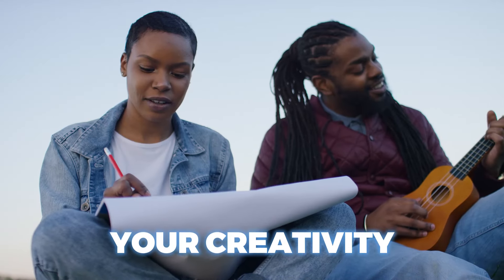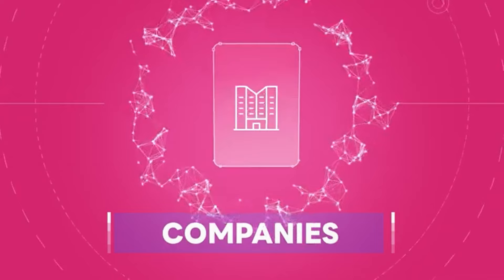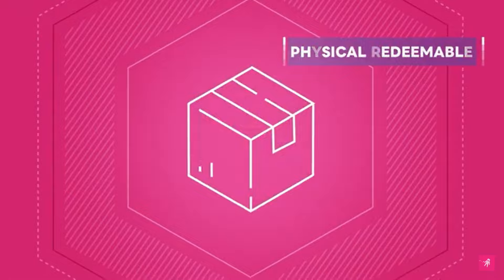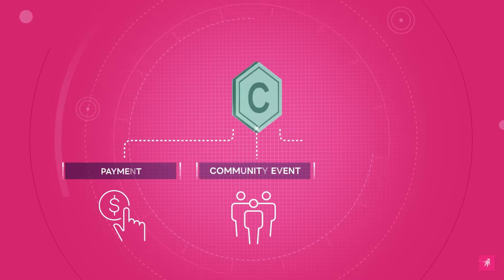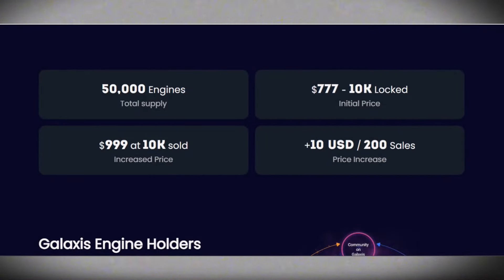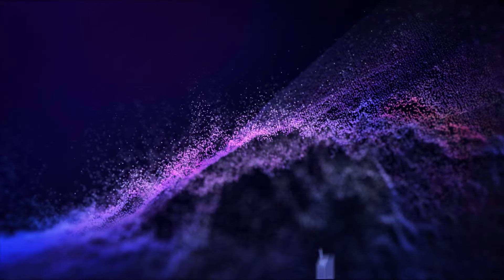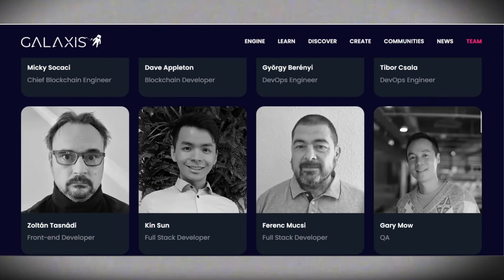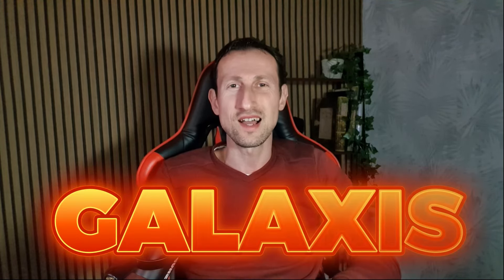Galaxis Explained | New Altcoin Launch!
In this video, I look at Galaxis and what it has to offer. In short, Galaxis is a Web3 solution that empowers and builds a community where both creators and members transform into owners!